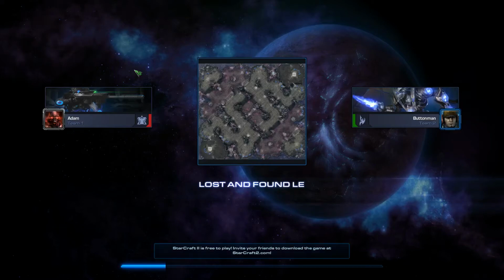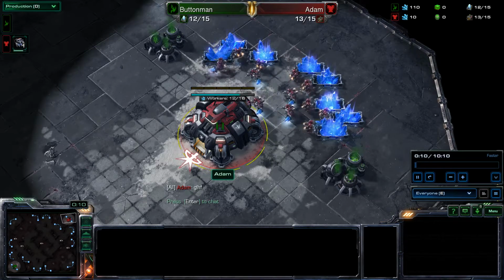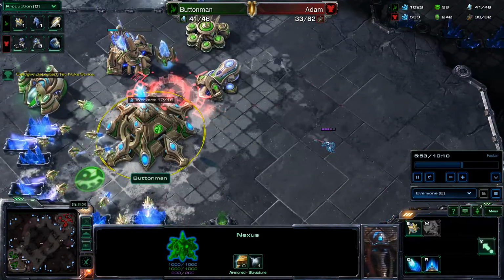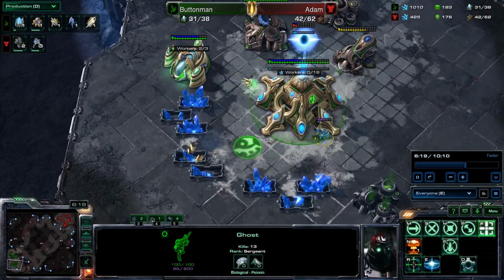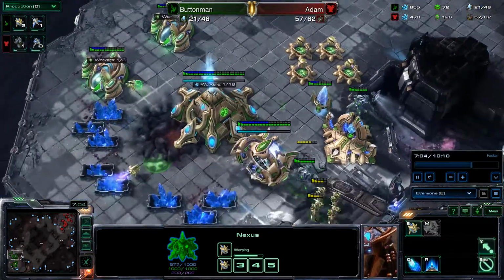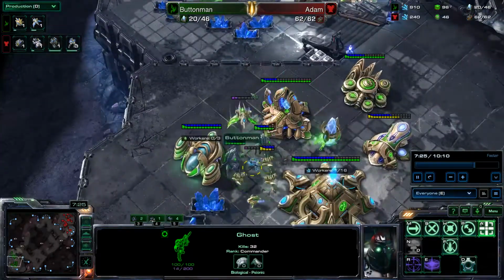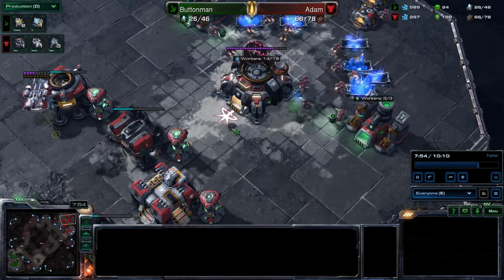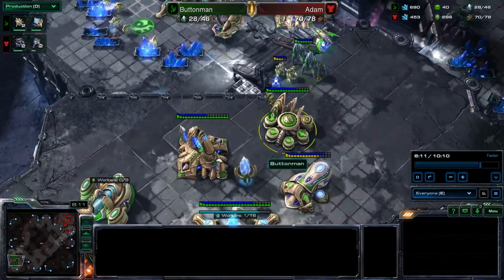R1G2 Adam vs Buttonman